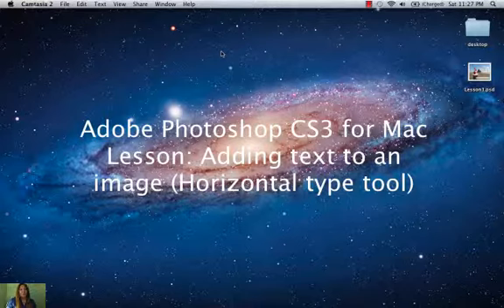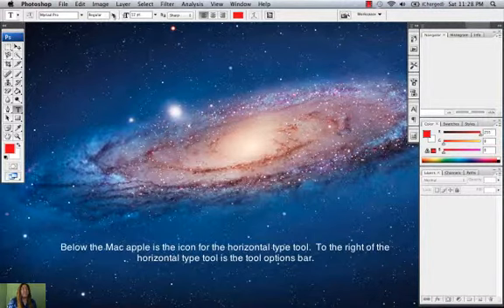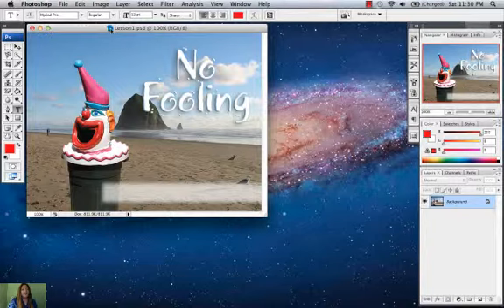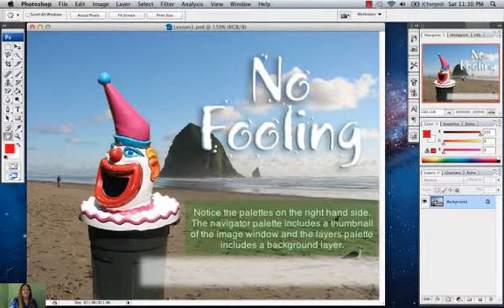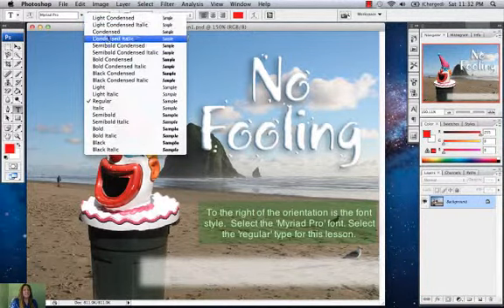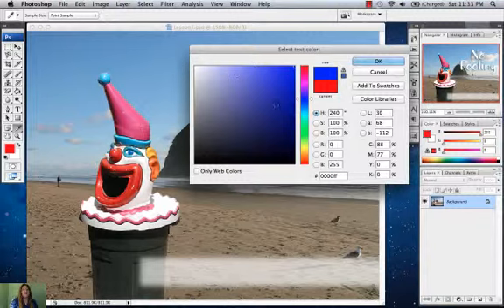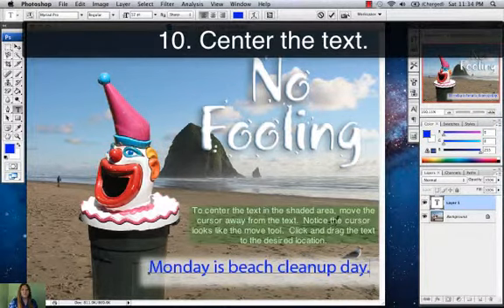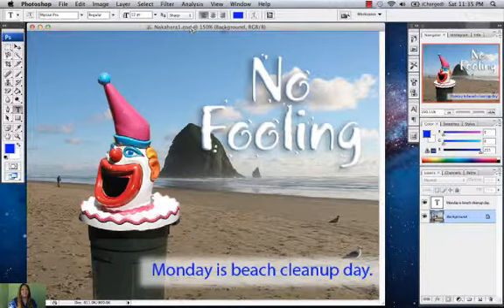EDUC631 Lesson nakahara gina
EDUC 631 Distance Education Lesson - Nakahara